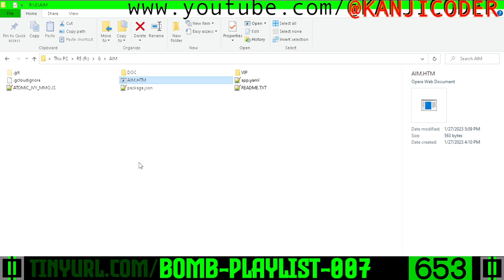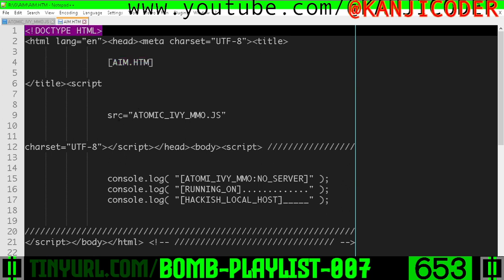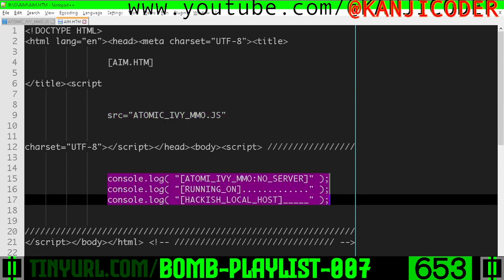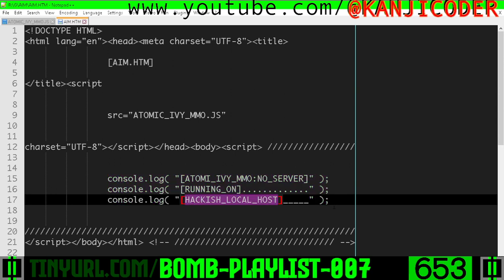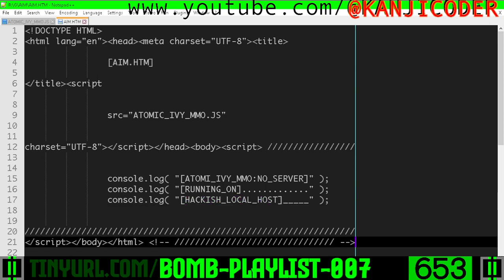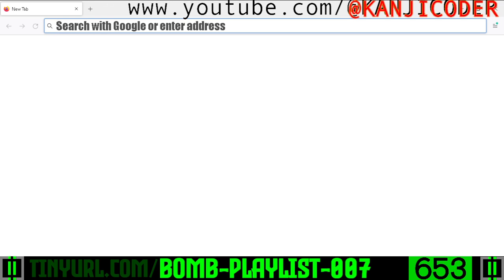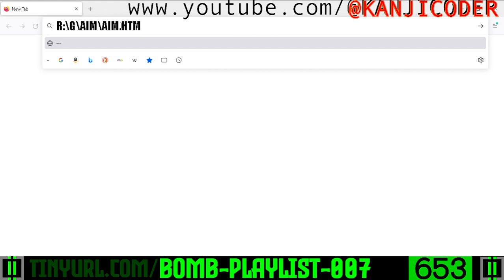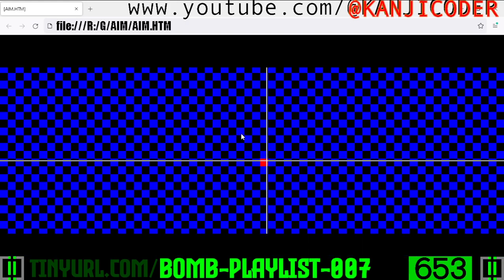653 : BFJ_003 : AIM.HTM (Hackish Local Host)